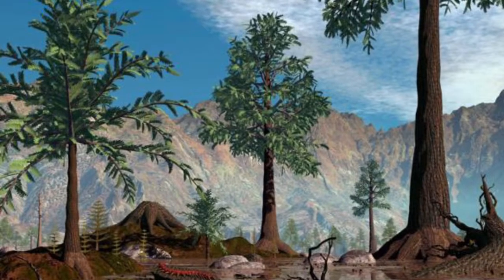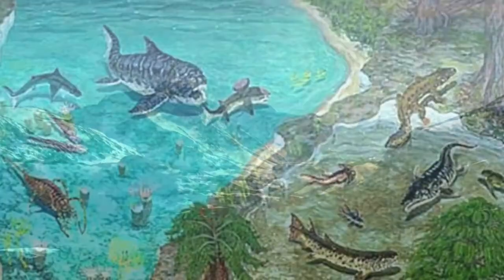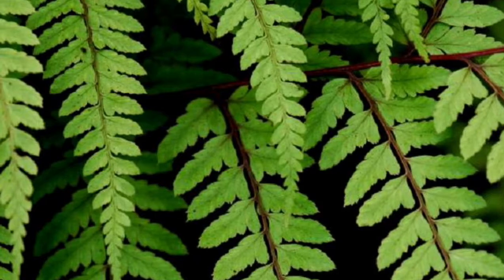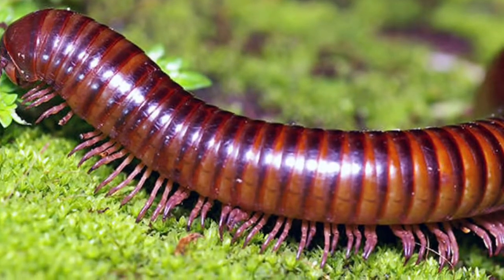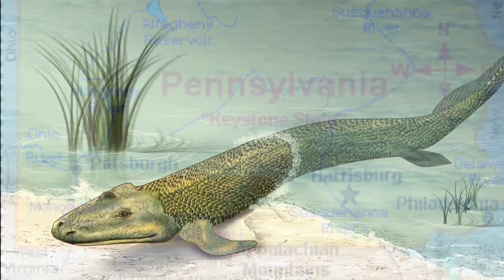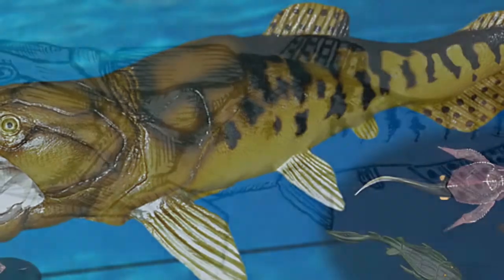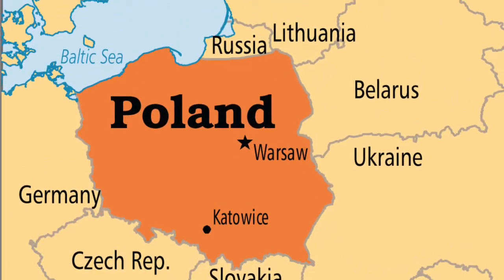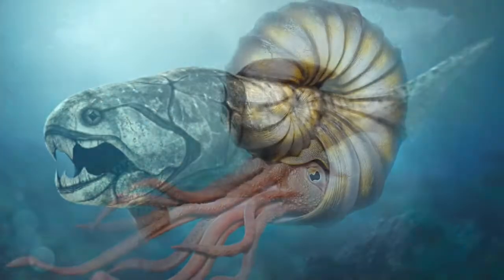The Devonian Time Period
Devonian Time Period Information